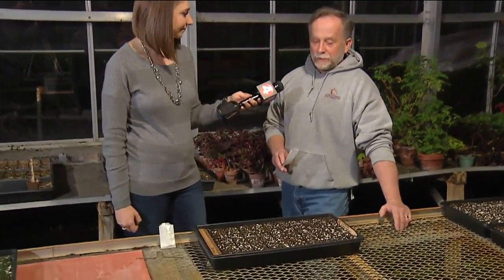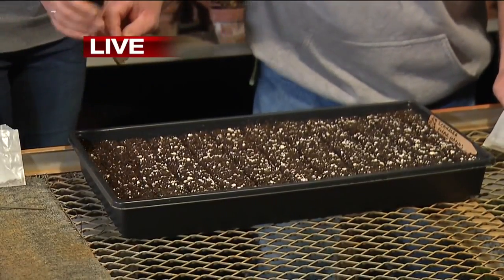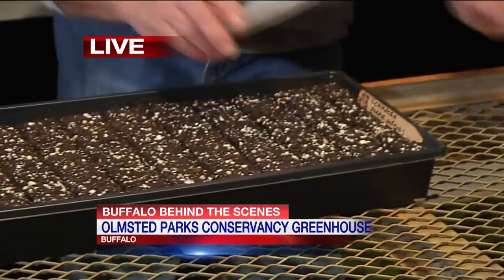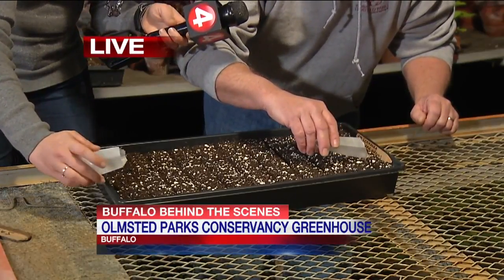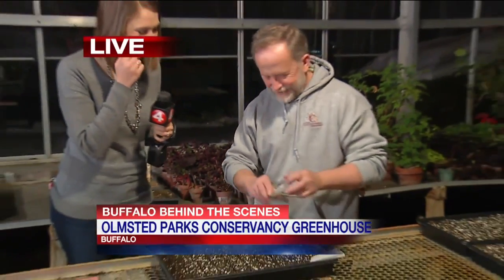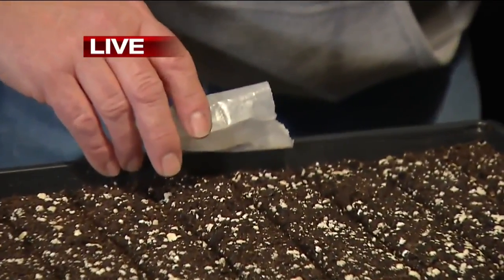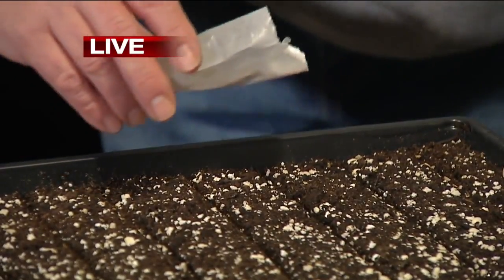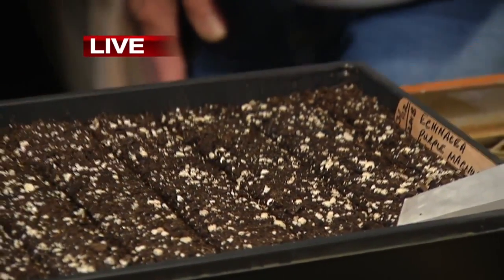Sowing seeds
Every year, the Buffalo Olmsted Parks Conservancy puts more than 10,000 new plants in the ground in the parks and traffic circles around the city, and they all start in the greenhouses at Martin Luther King, Jr. Park.